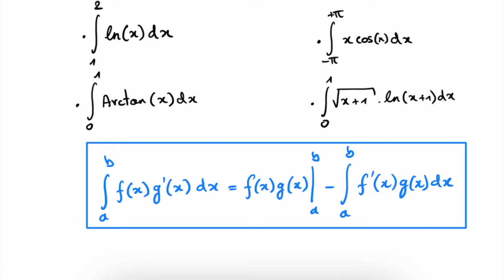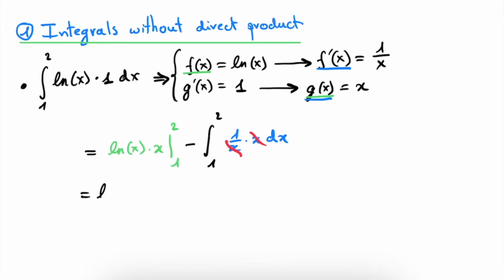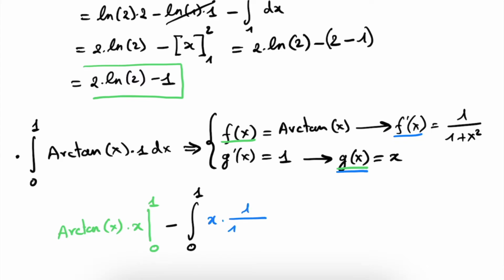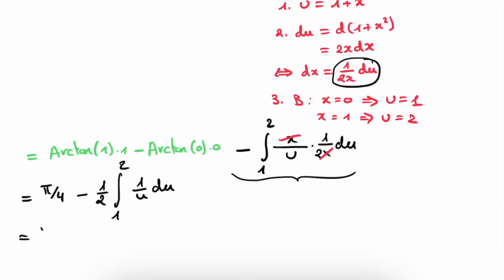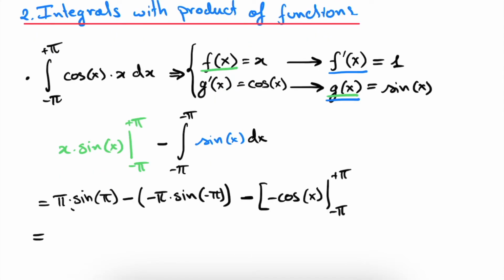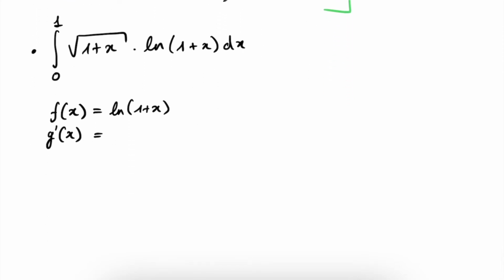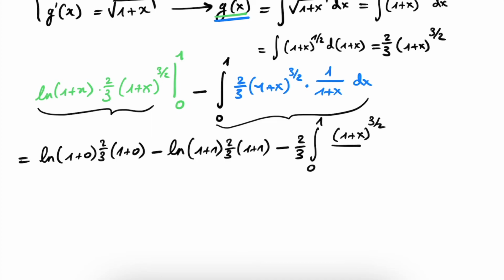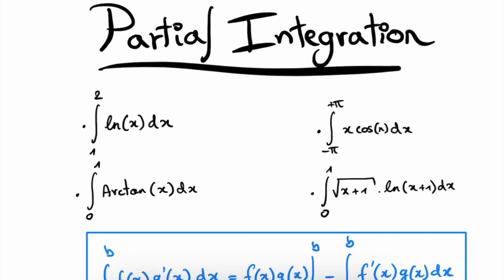Integration By Parts - Exercises (Step-by-step)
A step by step guide to solve integrals using Integration by Parts. It's the second video in the series on integration.

Timestamps:

00:00 Introduction
01:45 Exercise 1
05:55 Exercise 2
11:57 Exercise 3
16:40 Exercise 4
24:10 Outro

IntegrationByParts step-by-step#OnlineMathematics